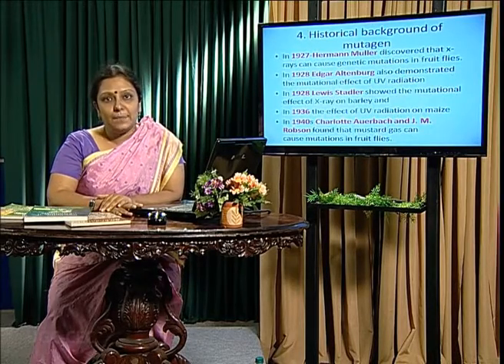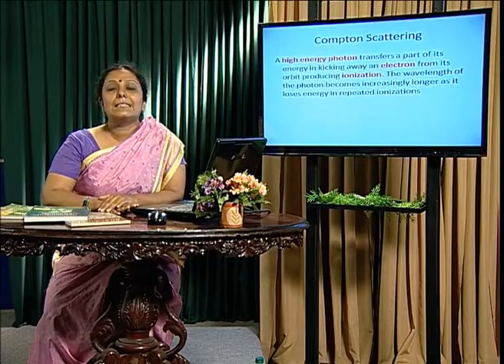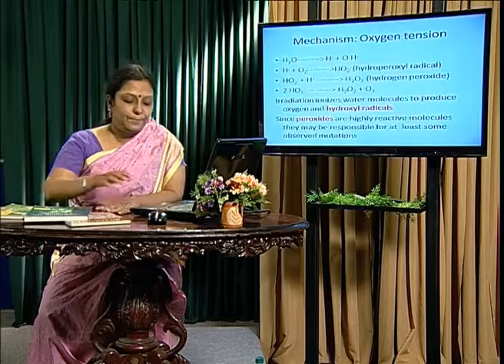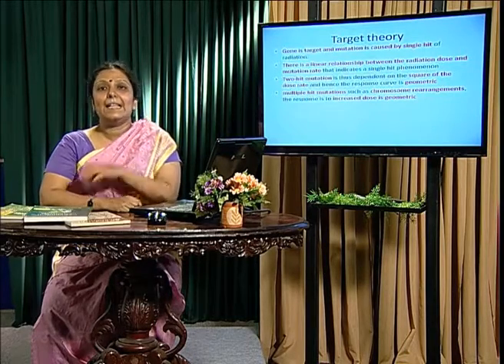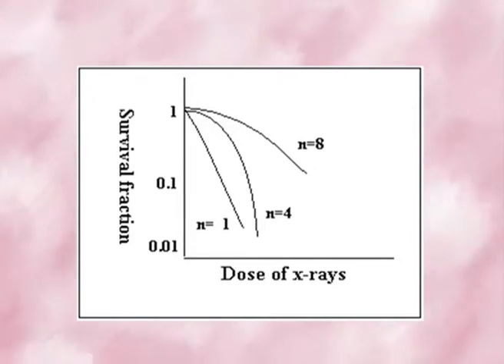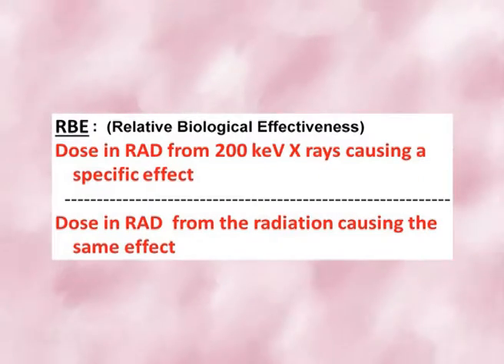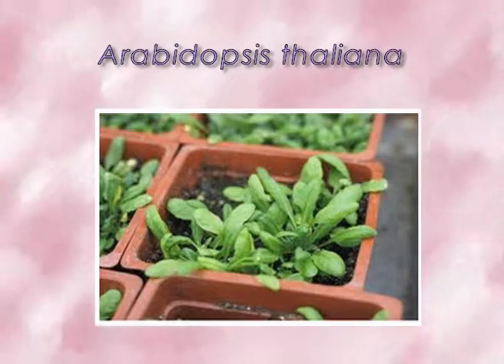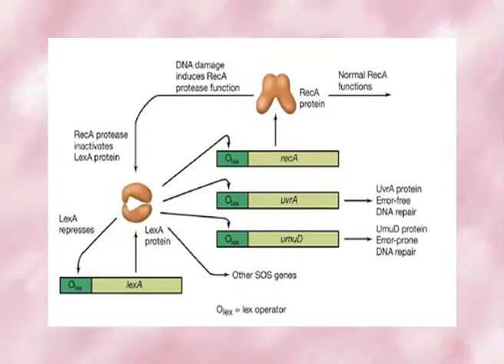Mutation – Part 4 : Introduciton to Mutagens.mp4